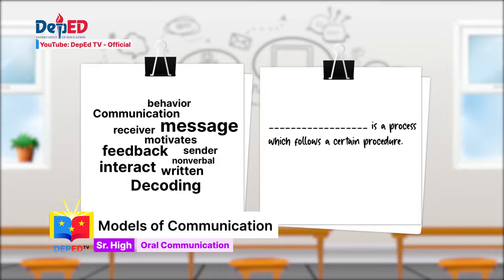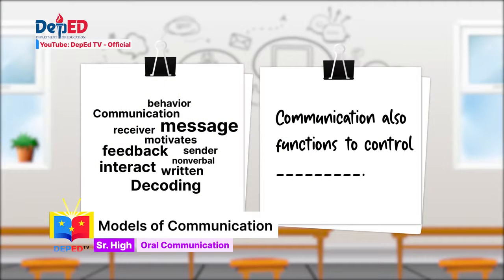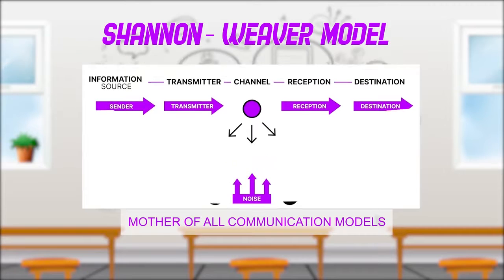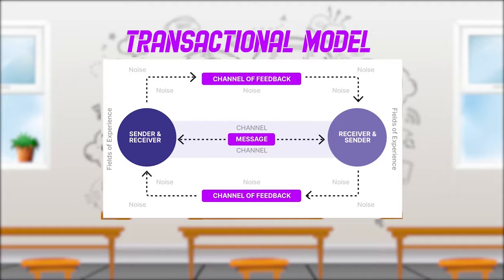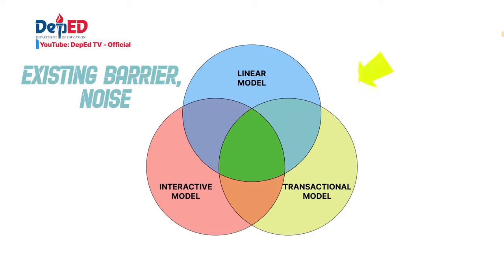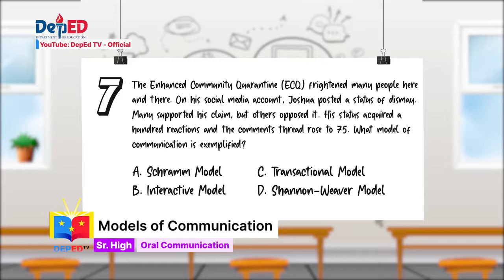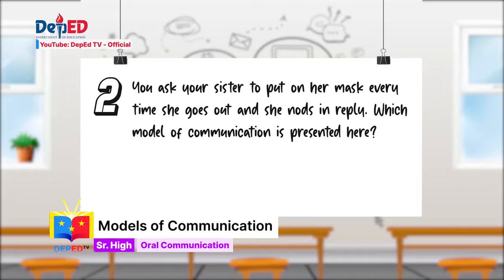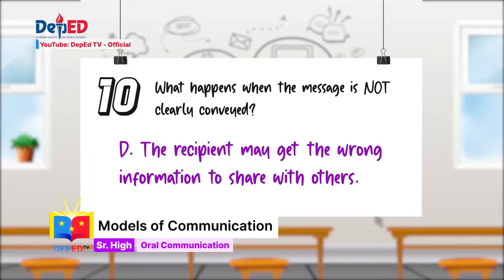Communication Models (Quarter2)